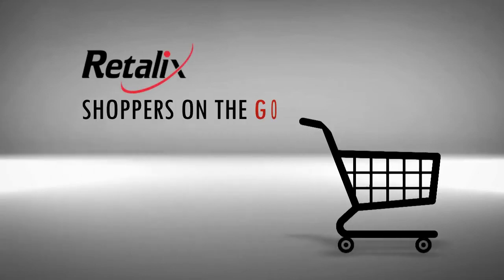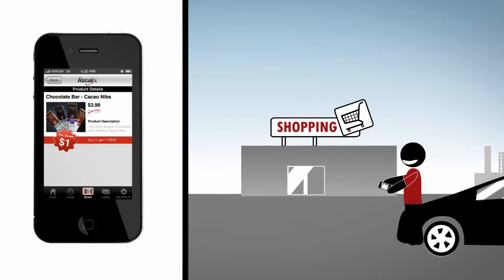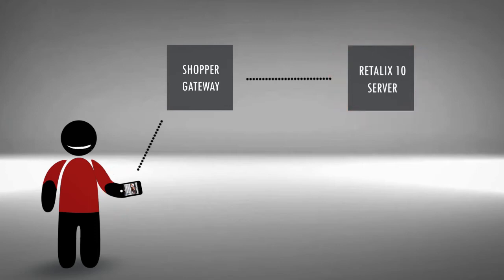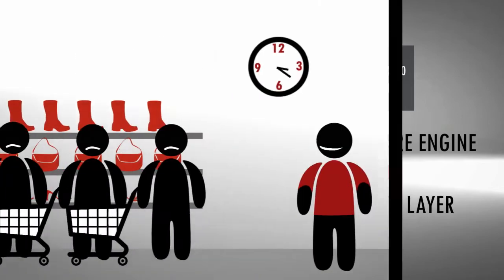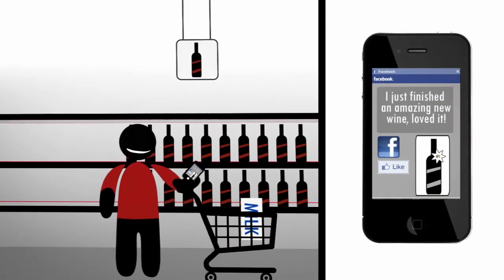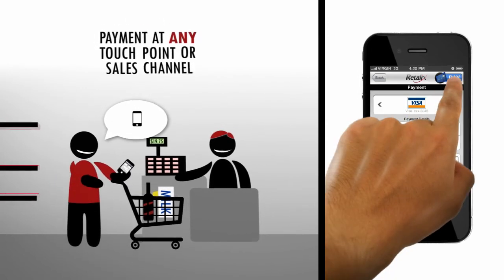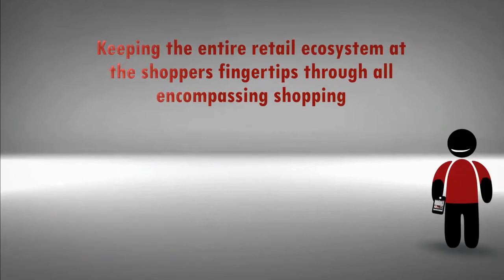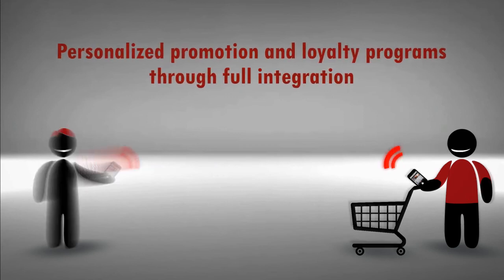Retalix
Client: Retalix

Language: English

Category: Product Movie

Work: Video, Production, Post production, Sound.

Year: 2011

Dreams and Magic Ltd. is a Production House specializing in Video Productions combined with 3D computerized Animation. High Profile Production Values lead the Studio as an instructive, imaginative and visual instrument in various areas and fields, starting in Commercials and Graphic kits to Television programs, Technical products films, Advertisement films, Architecture simulations and films for the Security industry.

The company follows and instructs the client through all the production's stages, beginning with building up the concept, through the production process until the final product is completed to the client's satisfaction.